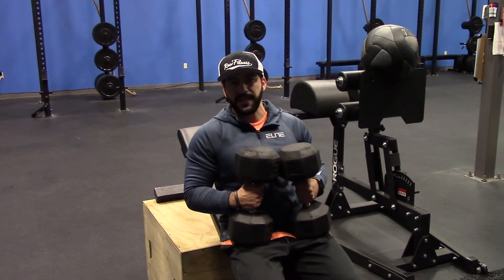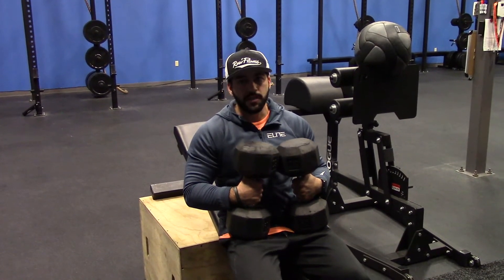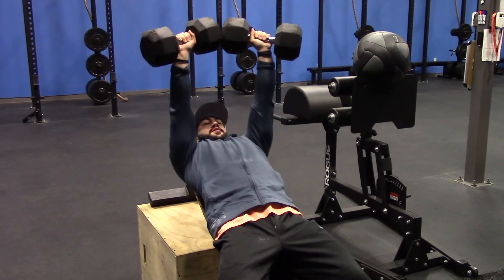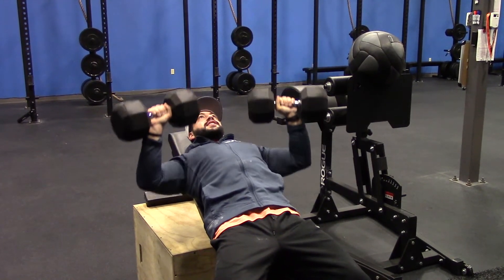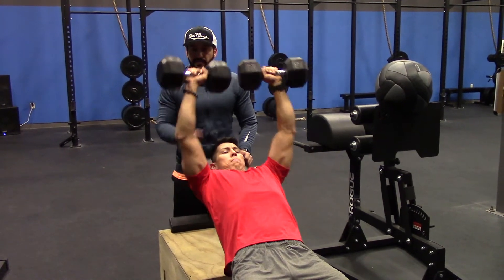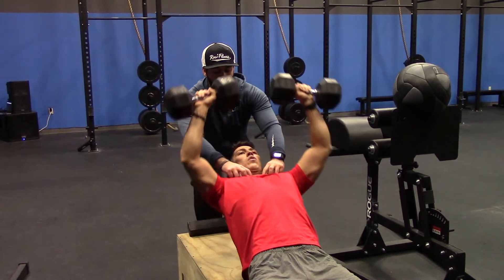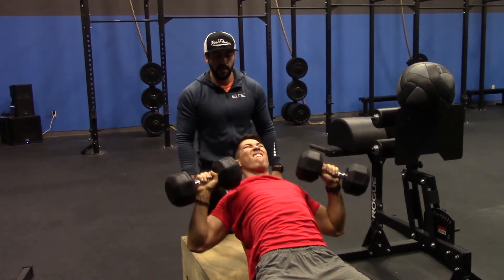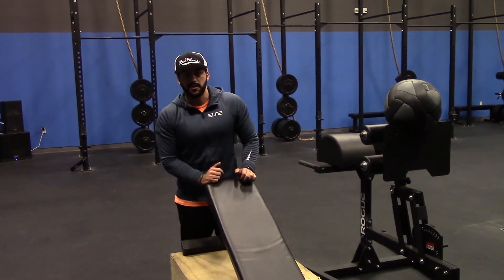"REP AND A HALF" TRAINING TRICK - Octavio Urias - Raw'Fitness El Paso - Raw'Fitness Las Cruces